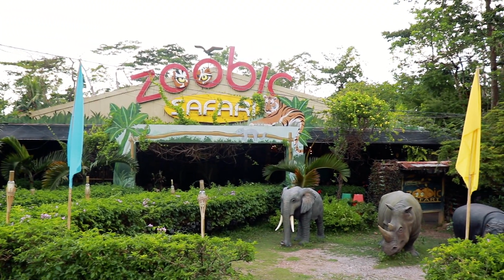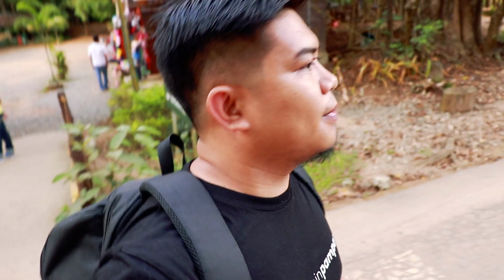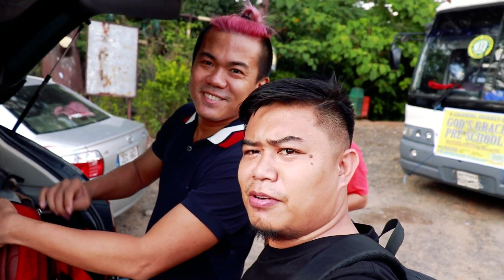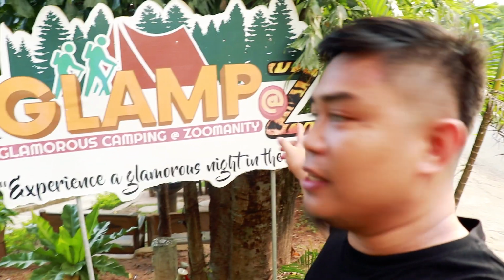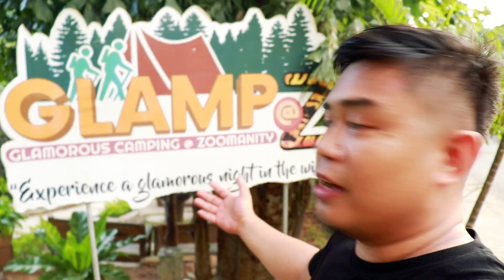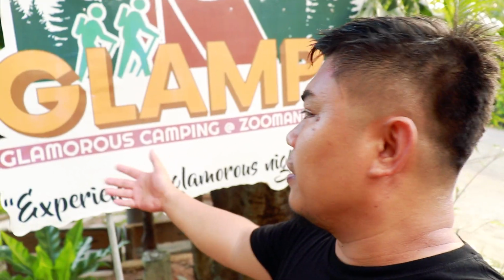Glamping at Zoobic Safari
This is episode 1 of 2 where we glamped at Zoobic Safari